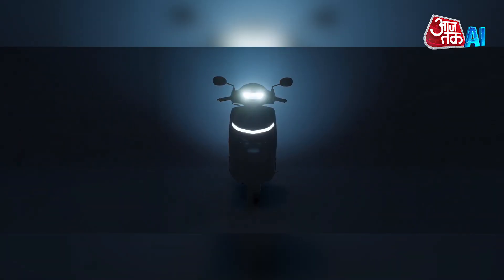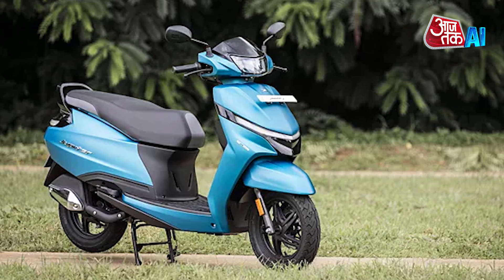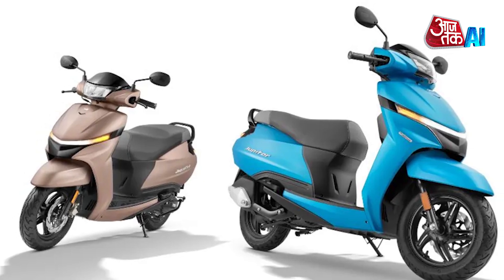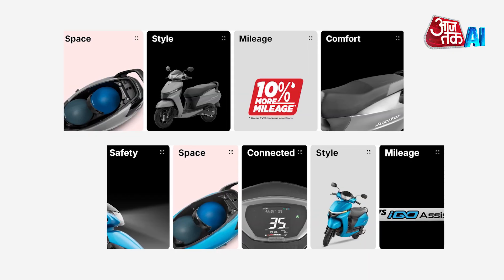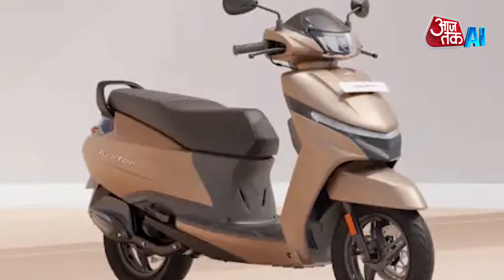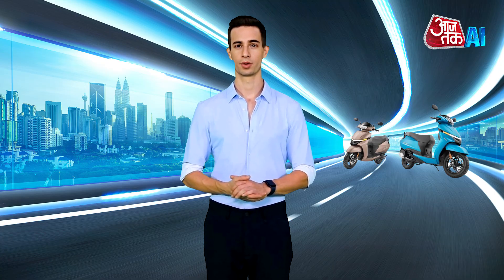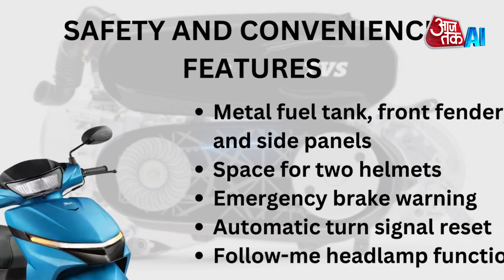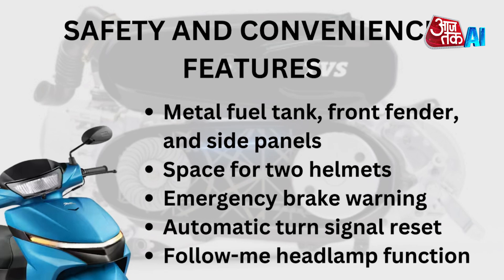TVS Jupiter 110 First Look | Price, Features and Variants | Auto Review | AajTak AI | AI Jai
TVS Motor Company has launched the new TVS Jupiter 110 scooter, priced at Rs 73,700 (ex-showroom). For more info watch the video.

About Aaj Tak AI Channel:

India's largest news network, India Today Group, introduced the country's first artificial intelligence news anchor Sana in March 2023. AI anchor Sana launched at the 20th edition of India Today Conclave. India Today Group has introduced many bot AI collaborative anchors with the help of modern technology. These anchors are not only ageless and never tired, but are also proficient in speaking many languages.